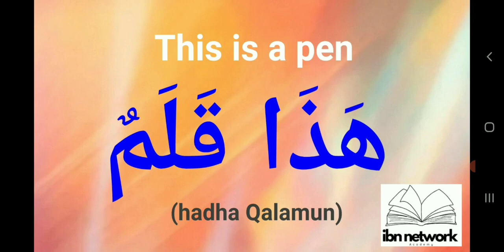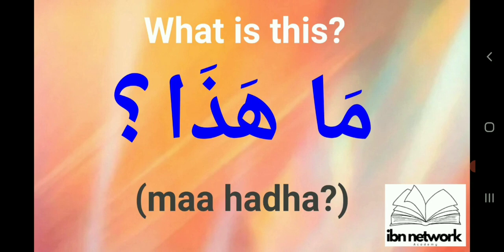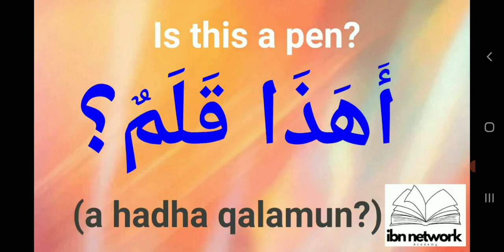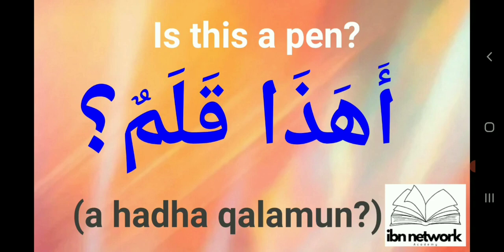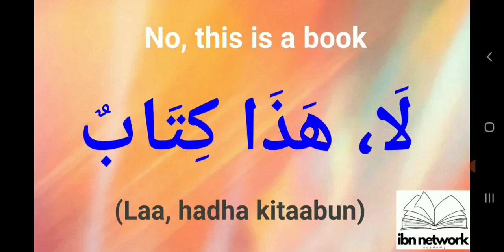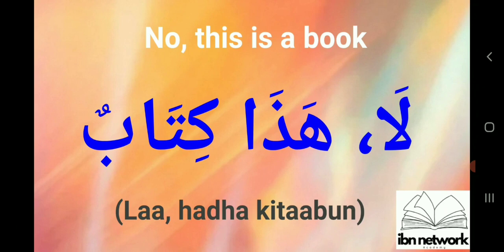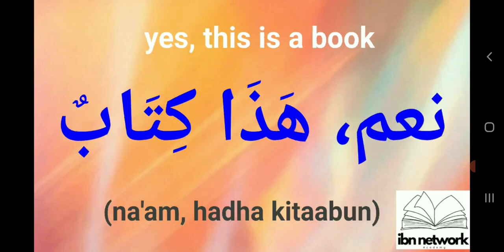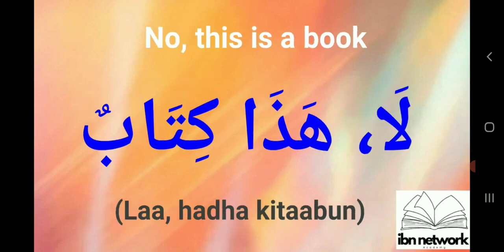Basic Arabic Speaking for Beginners, learn Arabic from Zero to Pro